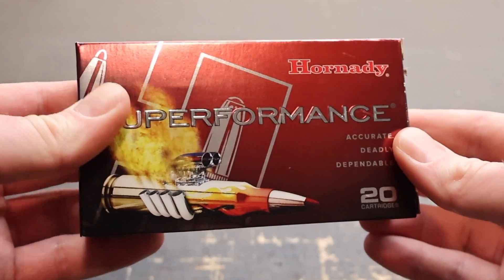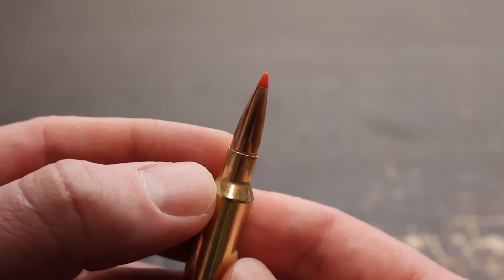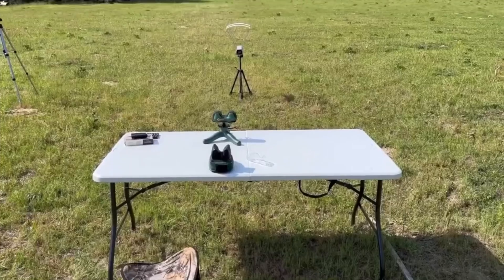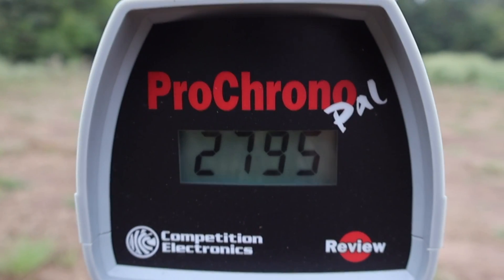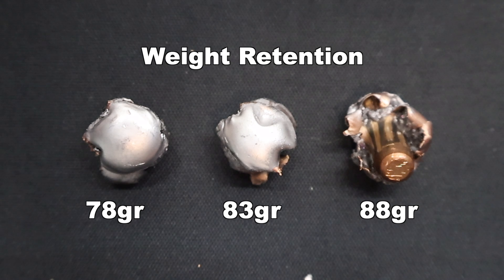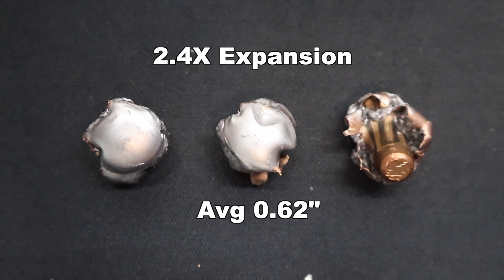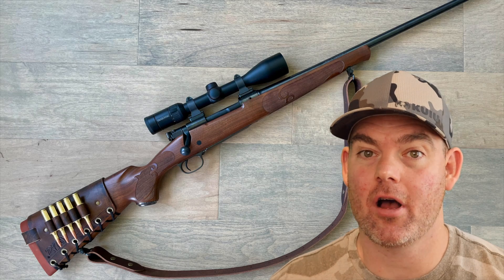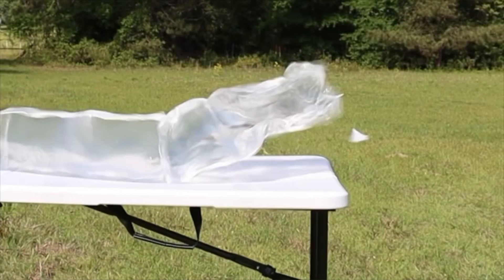6.5 Creedmoor Hornady SUPERFORMANCE 129gr SST Ballistics Gel Ammo Test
6.5 Creedmoor Hornady Superformance 129 grain SST ammo ballistics gel test fired from a Ruger American with 22 inch barrel.